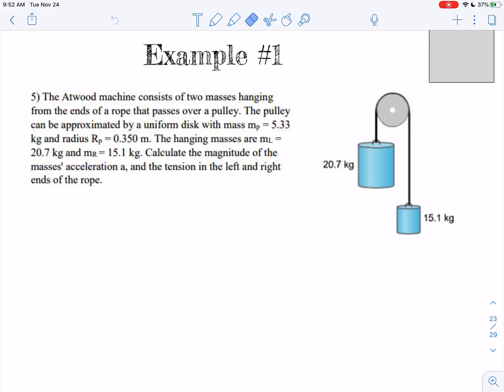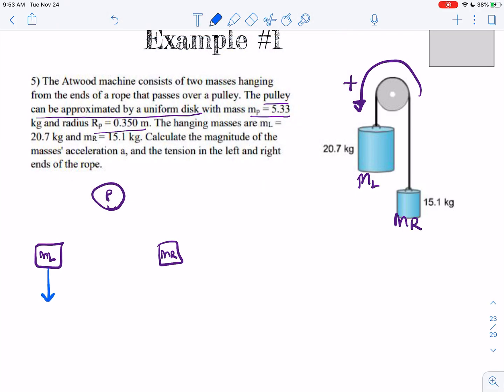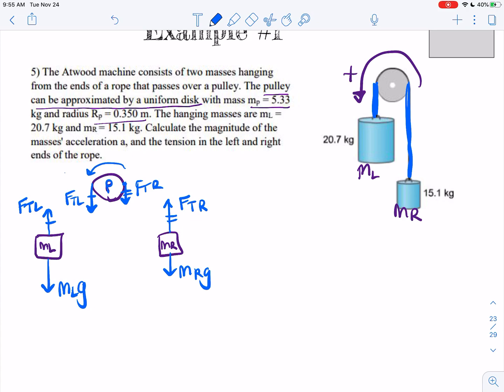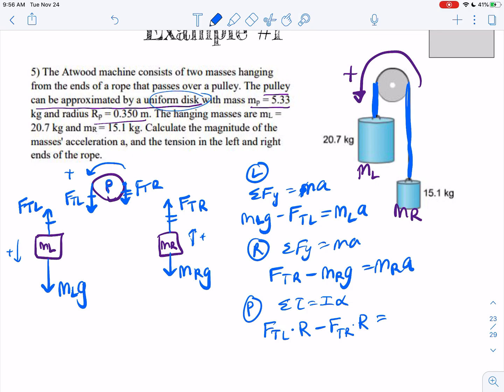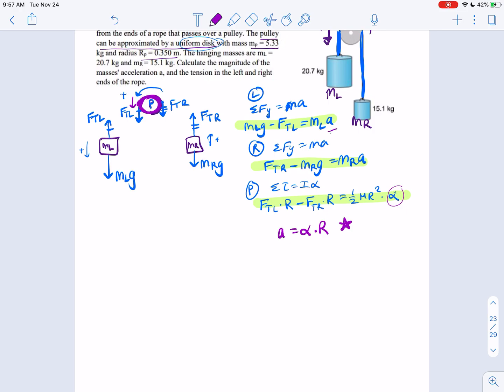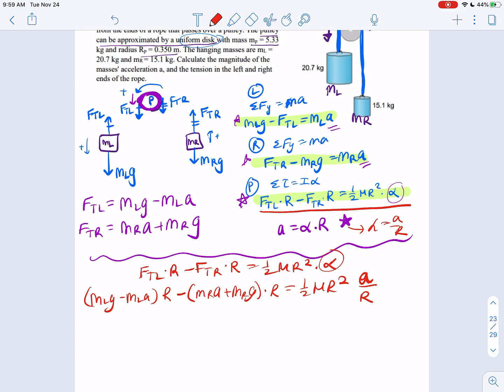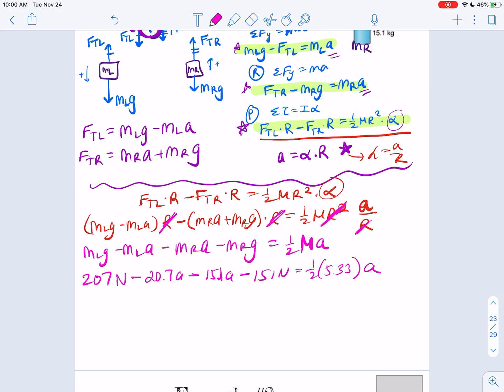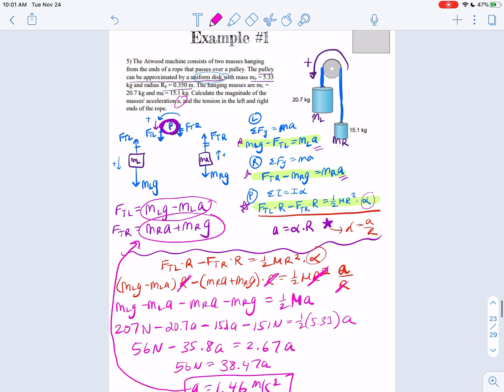AP Phys - Rotation Ex #1 Week 15